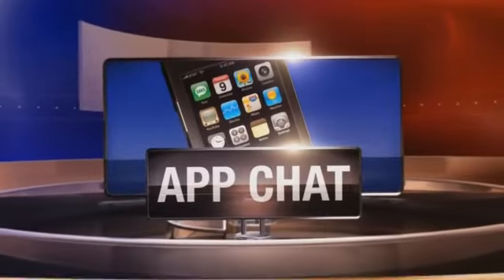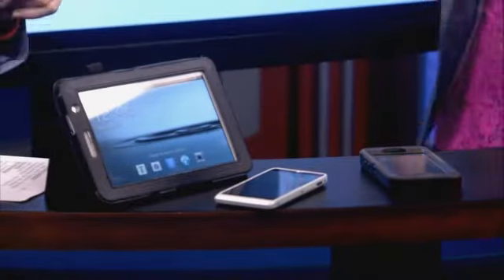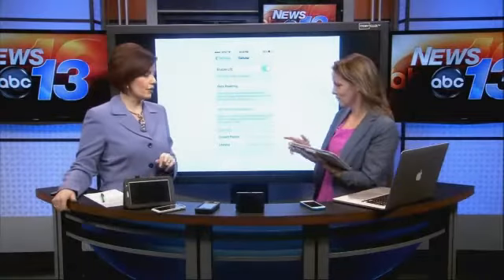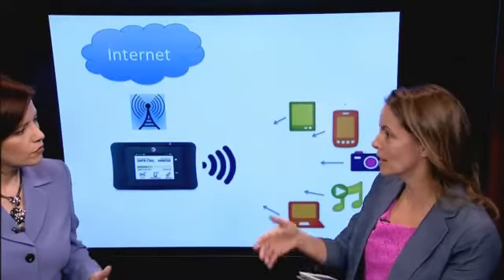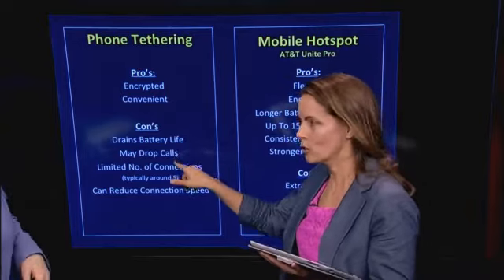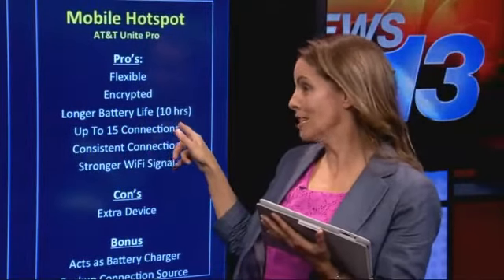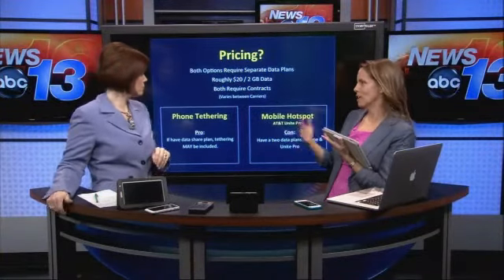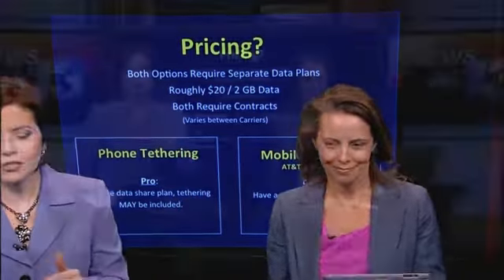App Chat: AT&T Unite Pro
Do you want to be connected anywhere, anytime, with any mobile device?Today we are going to look at a device that will allow you and all of your computers to connect using a mobile hot spot.  See how it works on this week's App Chat segment on ABC WLOS News, Wednesday at 12:00.For more expert app reviews and other great tech tips, subscribe to Francie's eNewsletter send an email to and put Subscribe in the subject line. Tune in for App Chat with Independent Technology Consultant, Francie Black every Wednesday on News 13 at Noon.